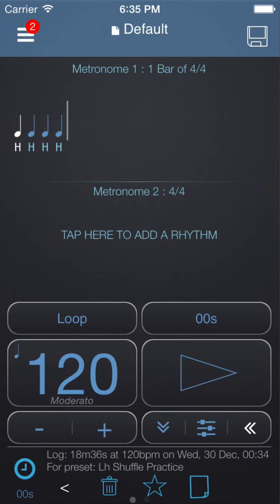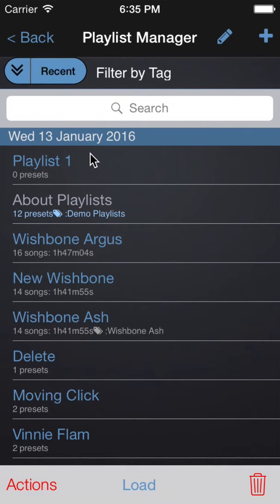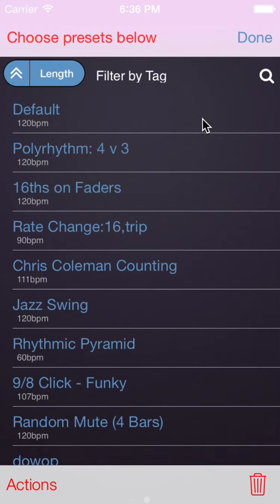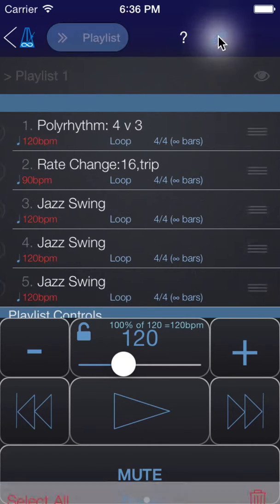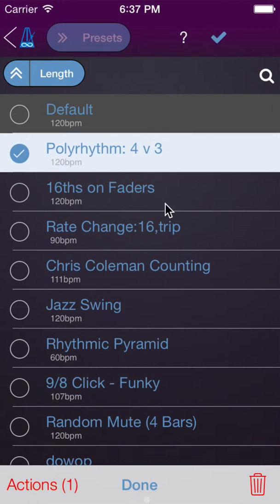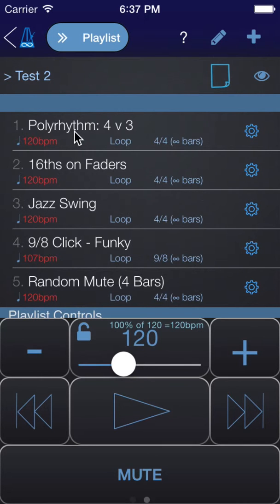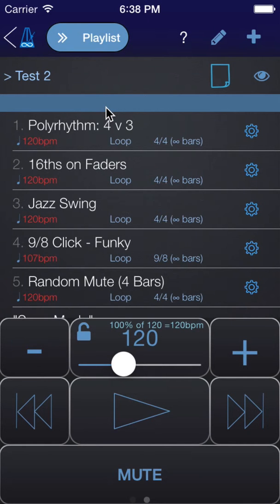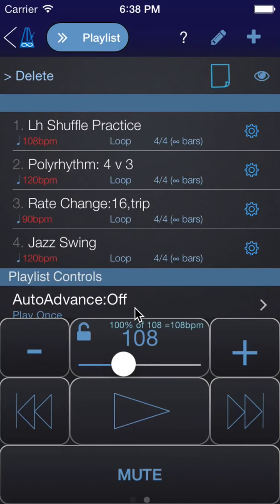Creating Playlists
This video demonstrates different ways of creating Playlists with PolyNome